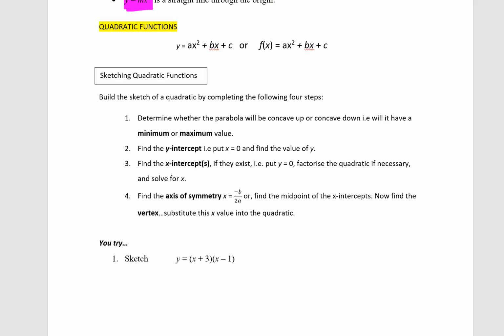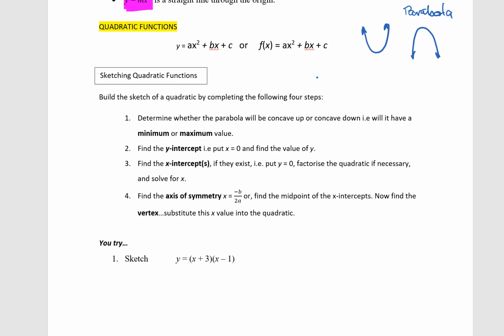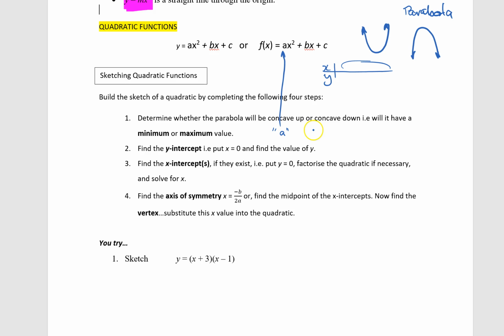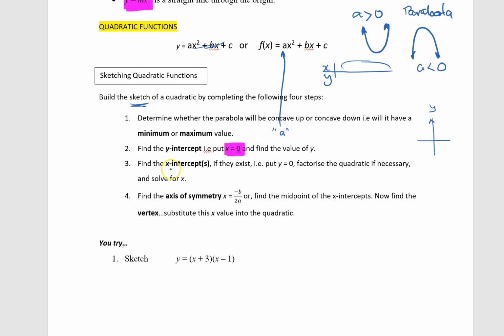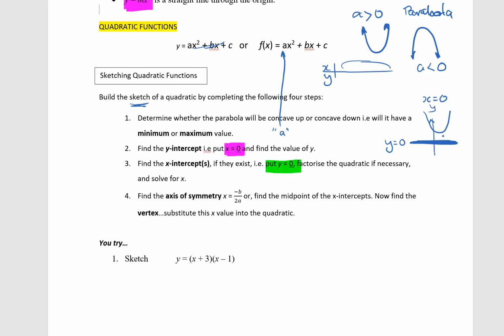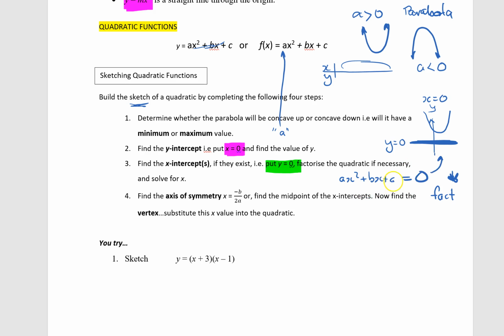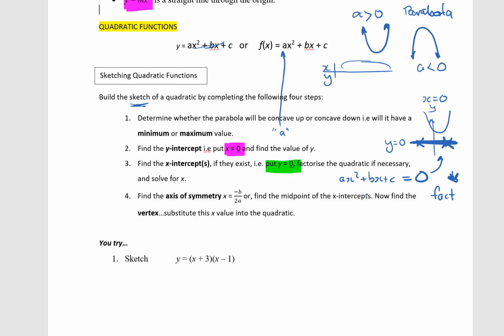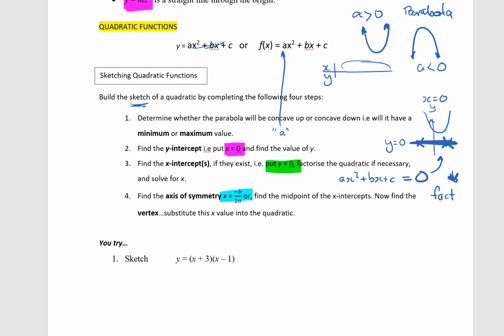Review of Quadratic Graph